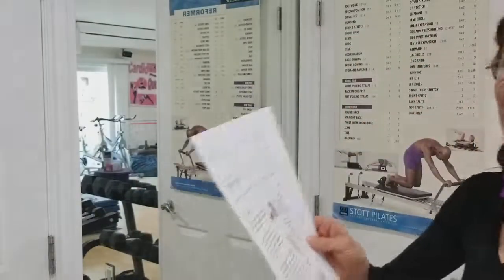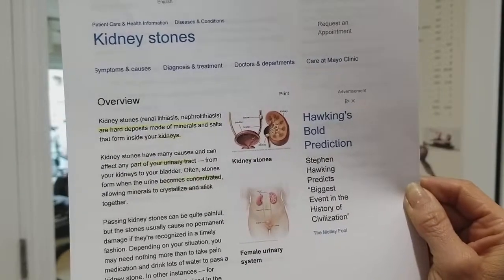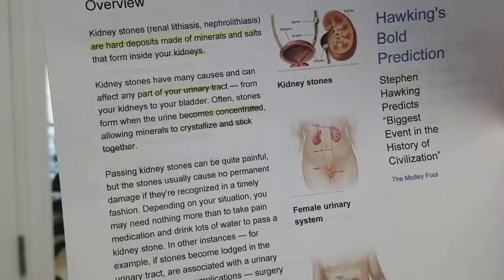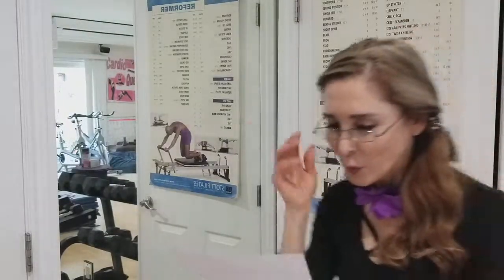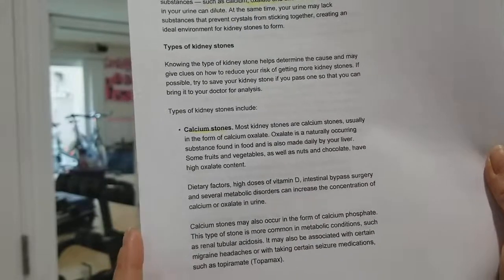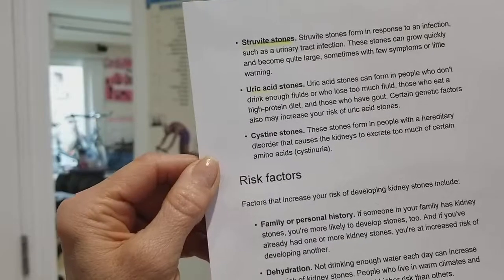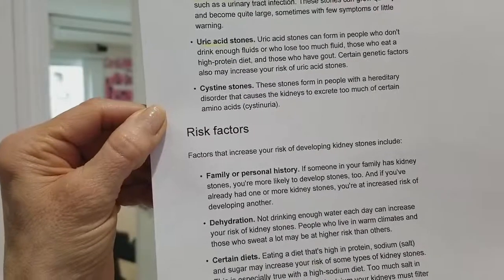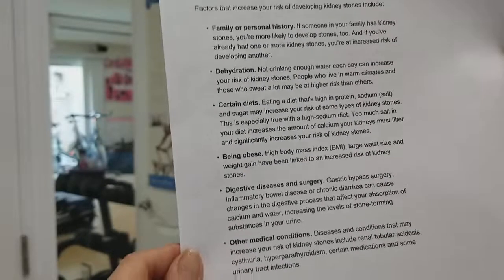What is a Kidney Stone? What causes Kidney Stones?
In today’s video, I give you a great primer about Kidney Stones.  You’ll learn what a Kidney Stone is and how they are caused.  I give you an overview of the issue as well as symptoms one might experience when having a kidney stone, as well as associated risk factors.  If you ever need to know the in’s and out’s about Kidney Stones you’ll enjoy the information I’ve compiled for you in this video.  If you have any questions please let me know.

Warmly,
Hatty

Nurse Hatty, Caring for You
Hatty, Inc. Since 2000